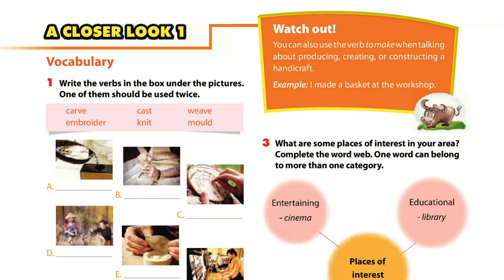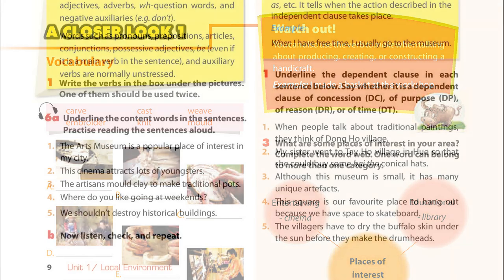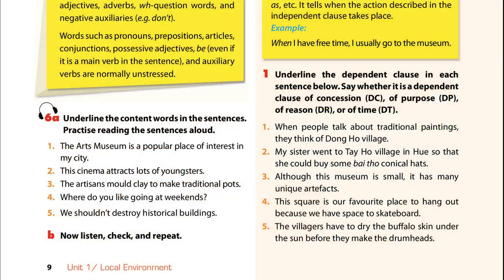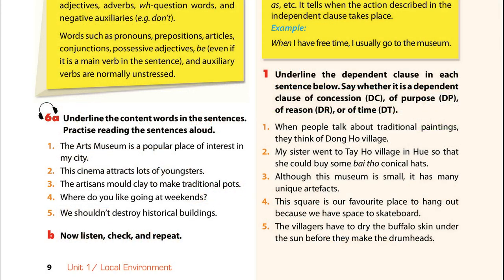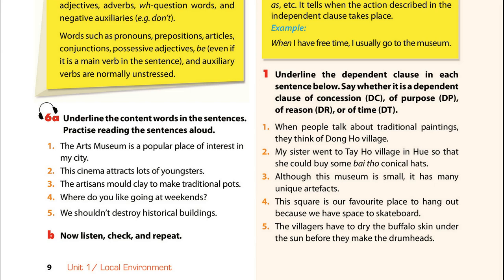Luyện Nghe TIếng Anh Lớp 9 Unit 1 A closer look 1, Pronunciation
Luyện Nghe TIếng Anh Lớp 9 Unit 1 A closer look 1, Pronunciation, 6a Underline the content words in the senten